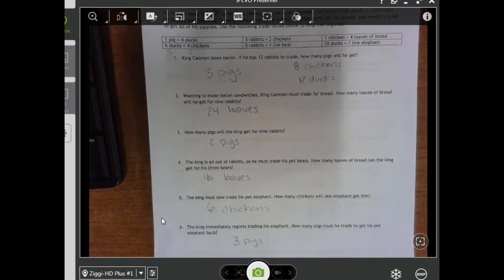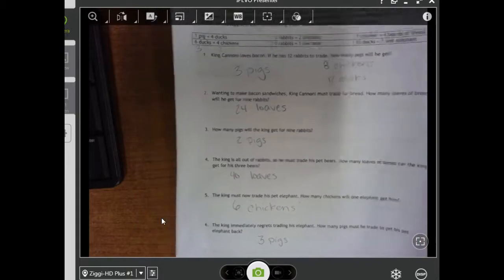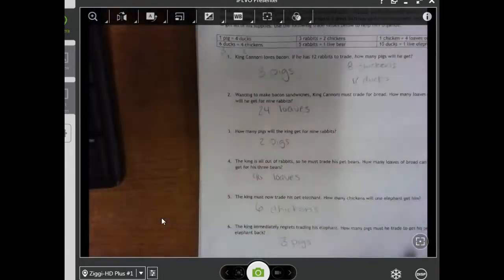PreAP Chem 8.22